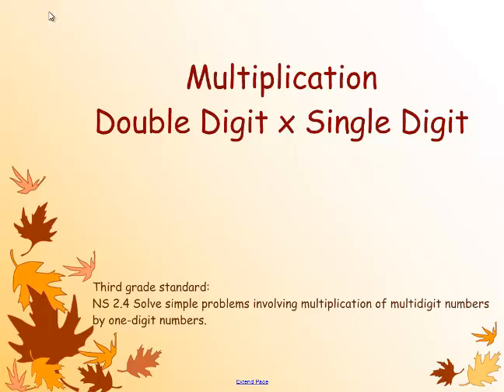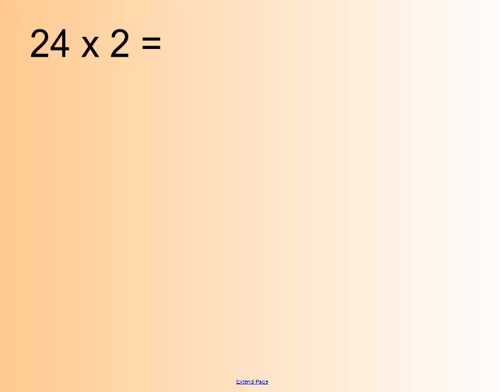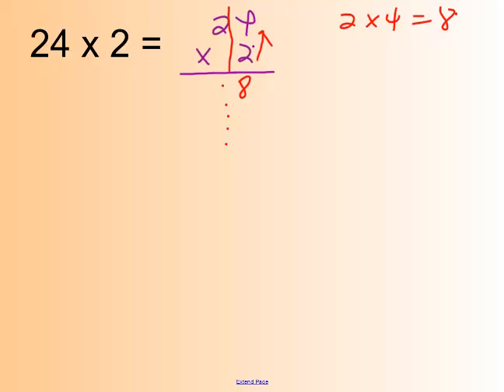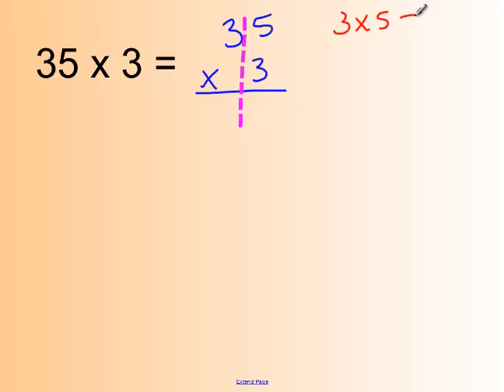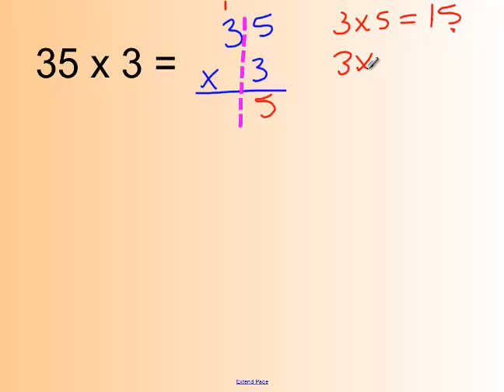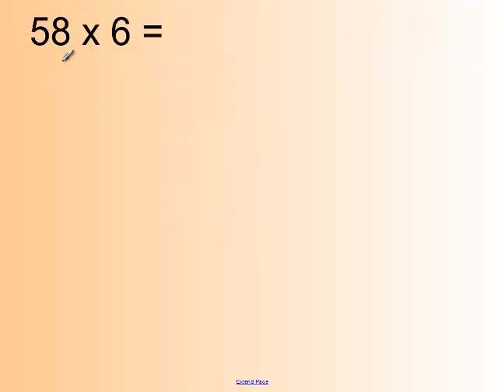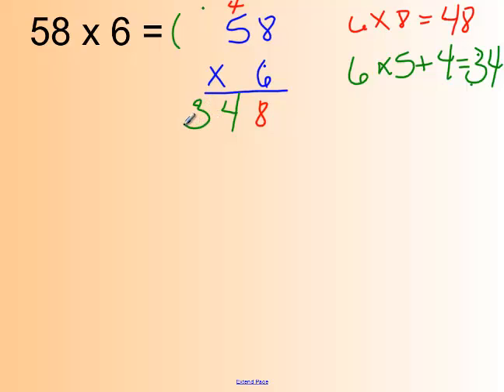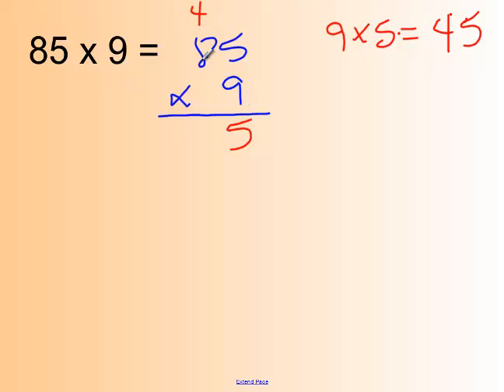double digit x single digit